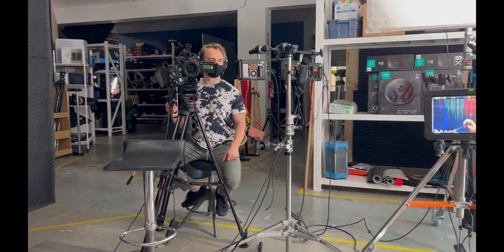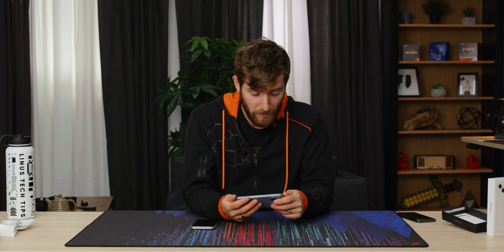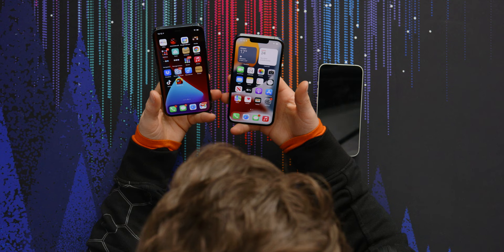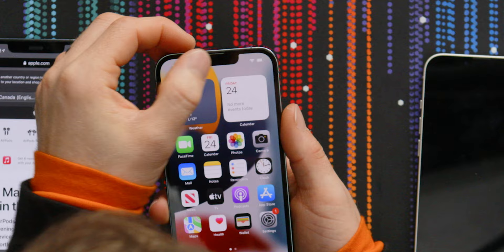They Are Finally Here! - Apple iPhone 13 and 13 Pro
Our Apple iPhone 13 devices finally arrived at the office, and well it's a bit of a toss-up between this and the Pro and Non-Pro version. Which one will you get?

Buy Apple iPhone 13
On Amazon (Paid Link)
On Best Buy (Paid Link)
On Newegg (Paid Link)

Buy Apple iPhone 13 Pro